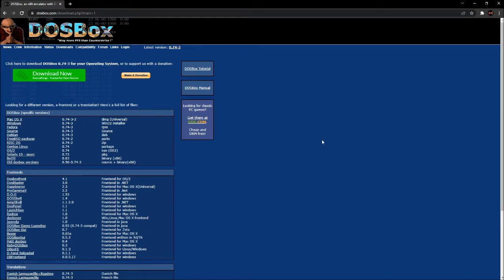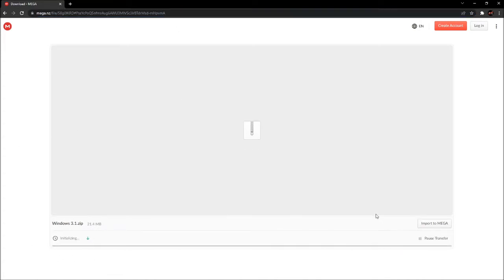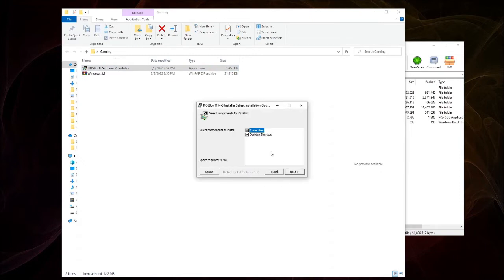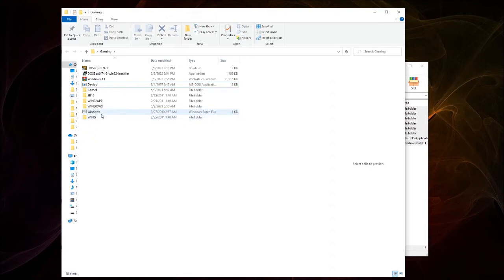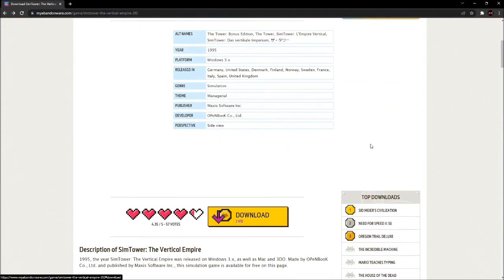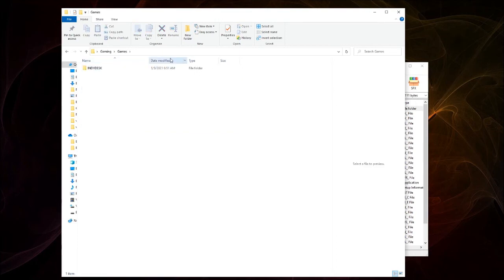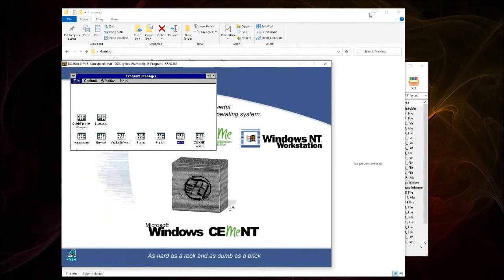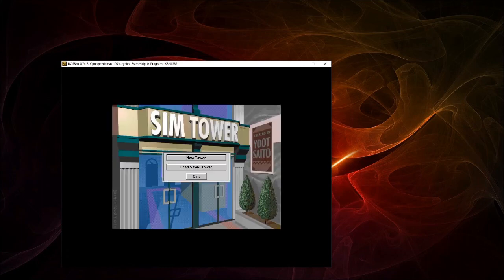Simplified Way To Run Sim Tower in Windows 10 *** Update 2022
A while ago I put out a poor audio version of a video explaining how to run old Windows games on Win 7/10/11 machines.  Here's an updated, simplified way to do it.

**As of January 2025, I have not found a way to increase the size of the screen within the Windows emulator. It appears to be fixed no matter what. Still looking.

***If you're getting an error about not enough memory, try running DOSBox as an administrator the first time you are setting it up.  The old video had instructions on this.***

All Music in game licensed by the developers or